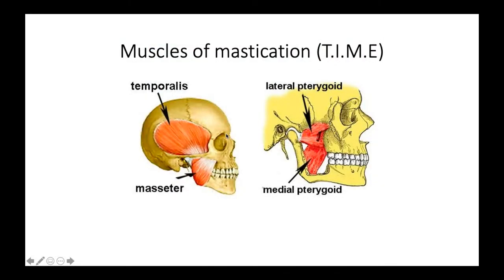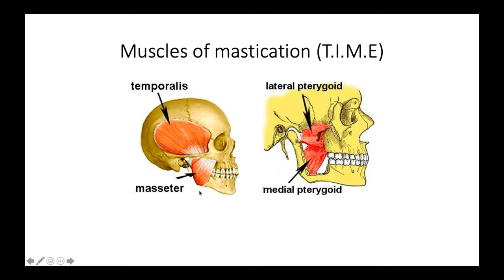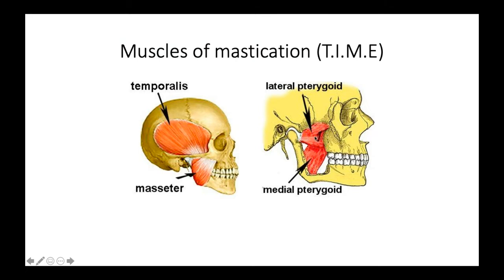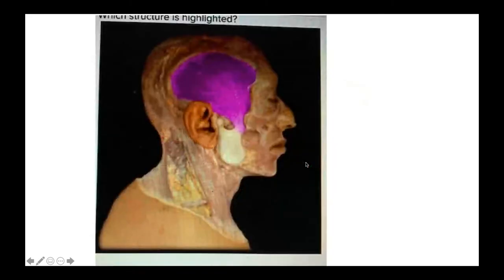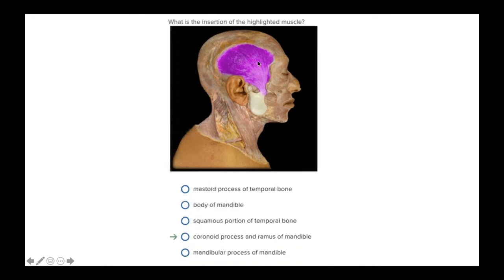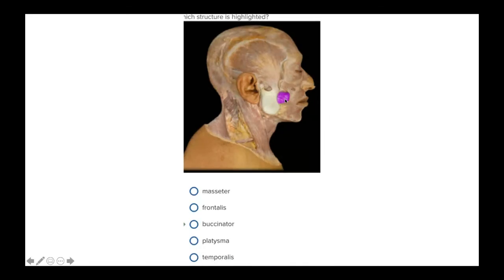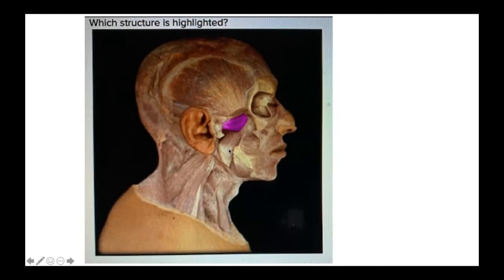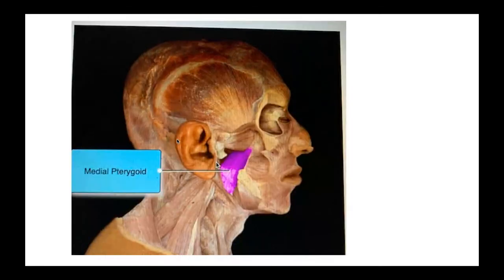Week 3 Connect Lab Review Muscles of Mastication T I M E